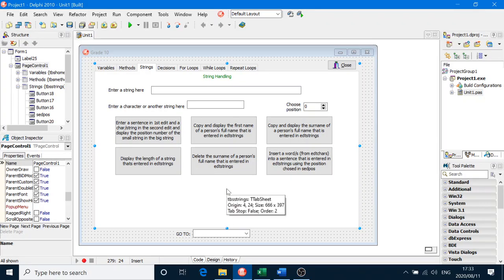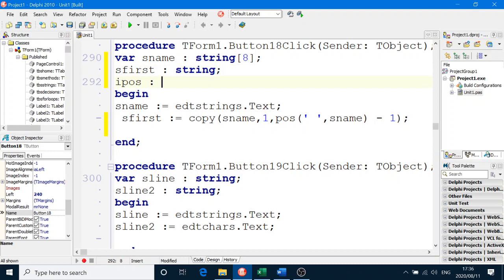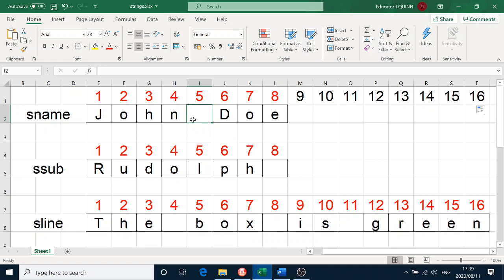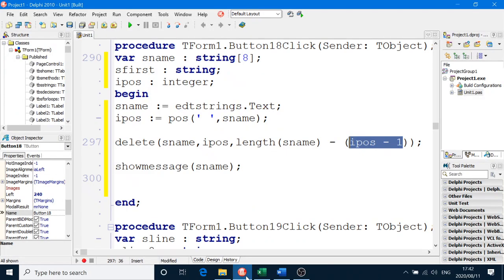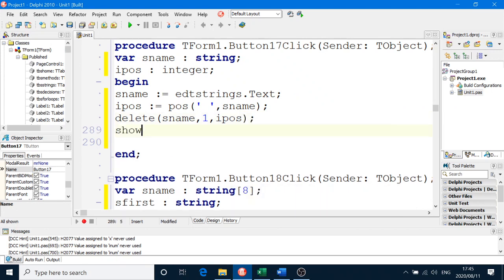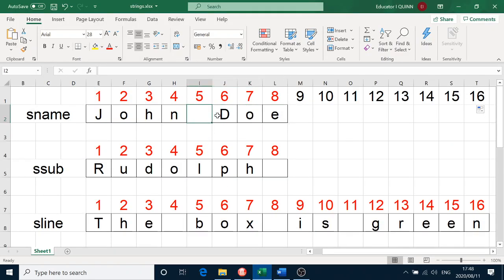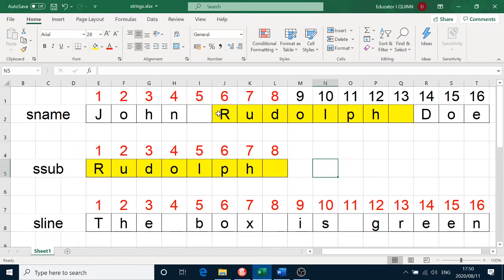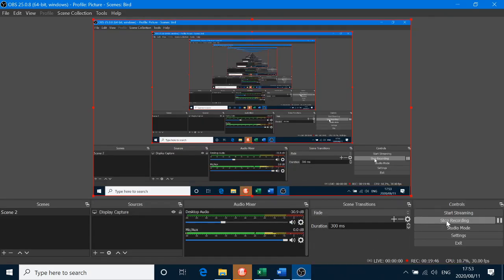Gr10 String handling Delete and Insert 13 Aug